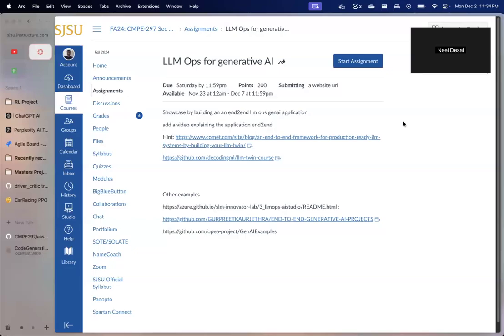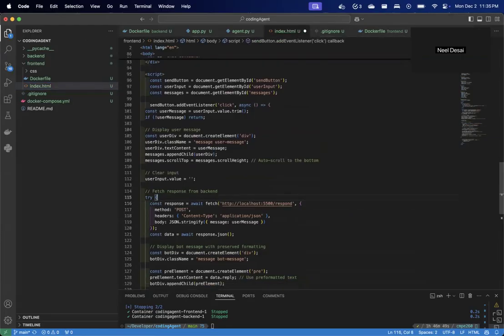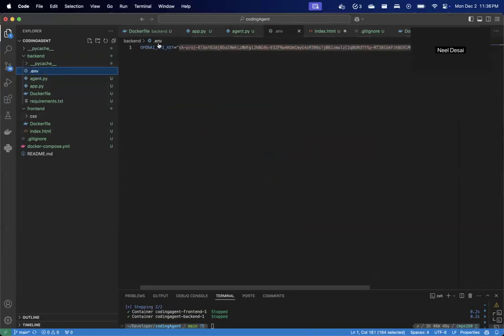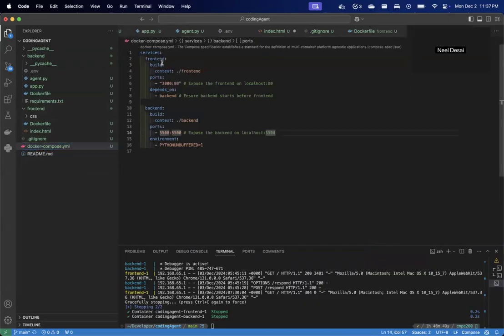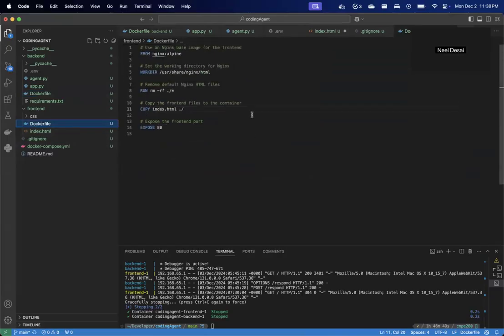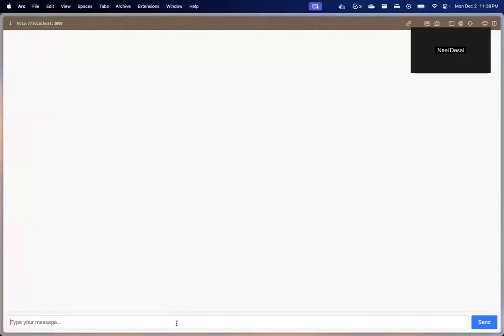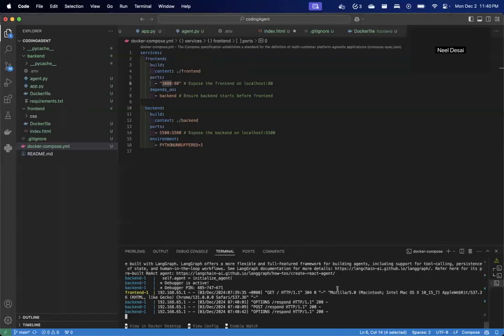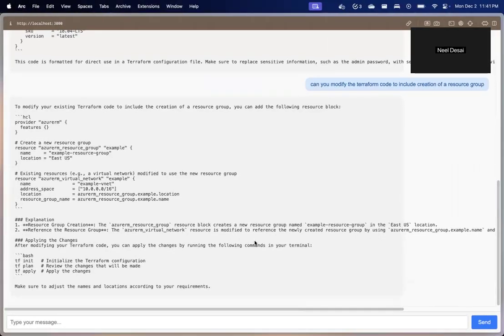End to End Code Generating GenAI Agent